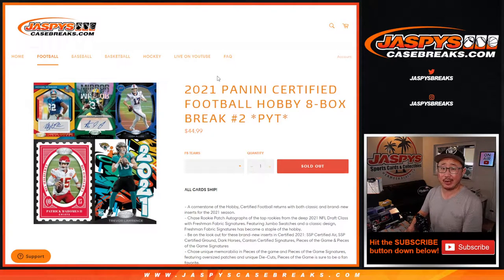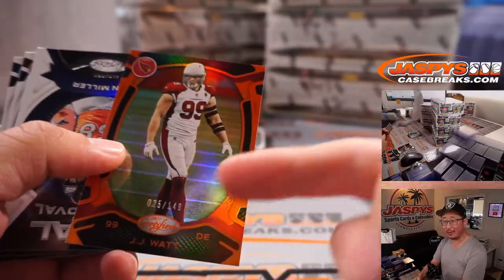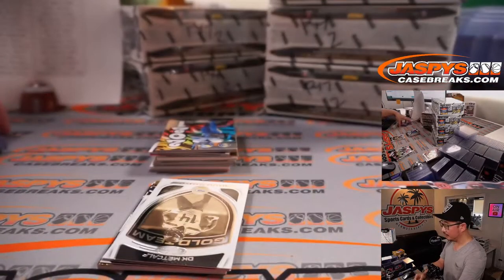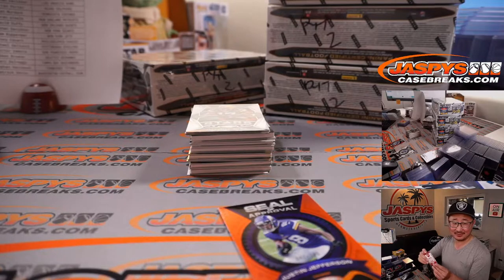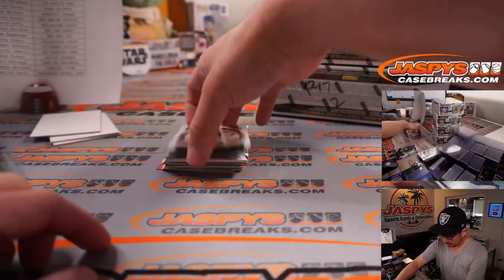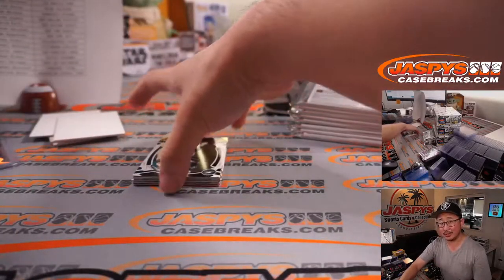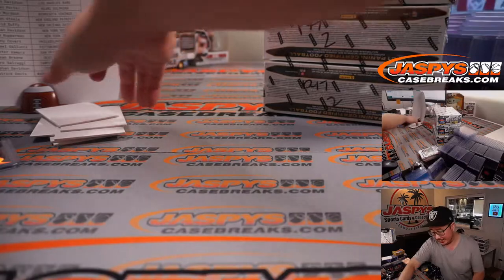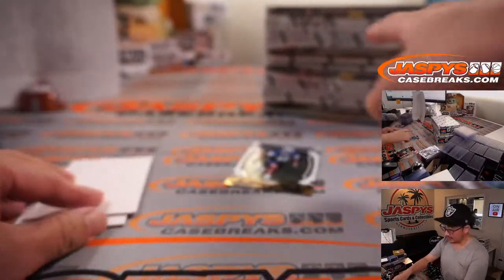W, 08.25.21 // 2021 PANINI CERTIFIED FOOTBALL HOBBY 8-BOX BREAK #2 *PYT*